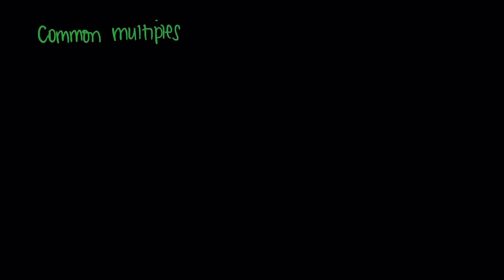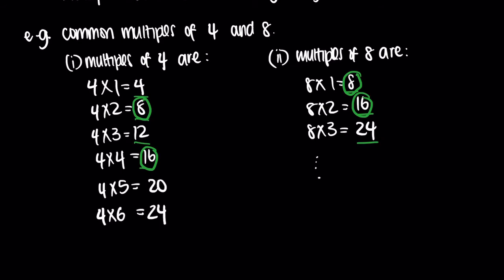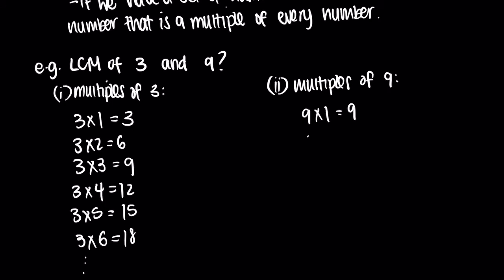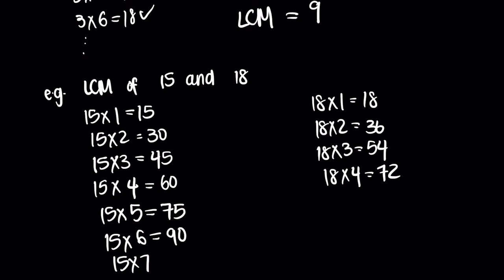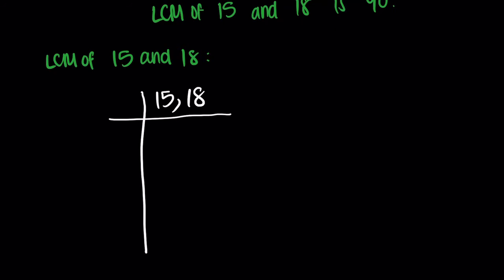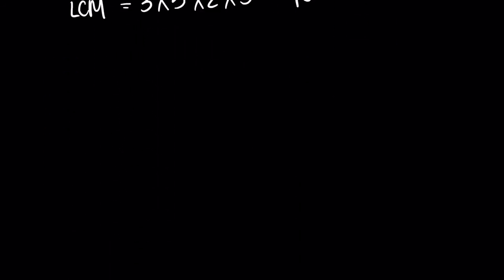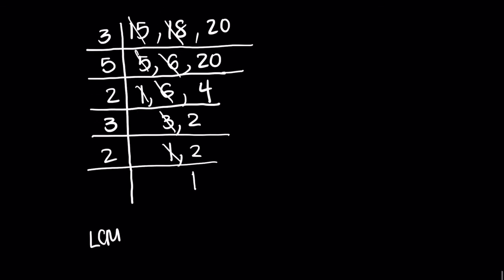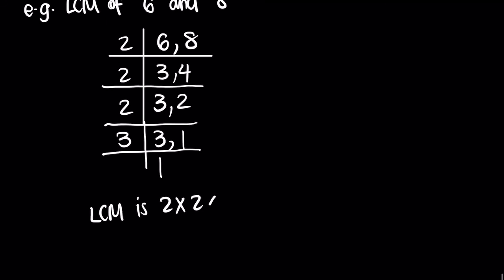Prime factors and LCM - Number Theory and Computations (part 3)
This is the third video in the Math series for Number Theory and Computations (Modules 1 and 2 of the CSEC syllabus). In this video, we'll be discussing the concept of lowest common multiples (LCM) of a given set of numbers, as well as how prime factors can make the calculation of the LCM easier.